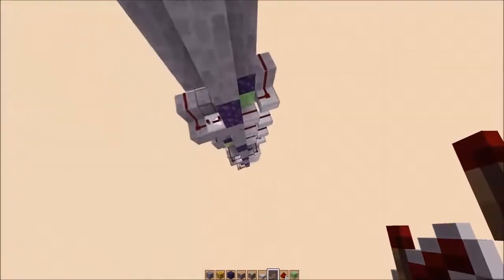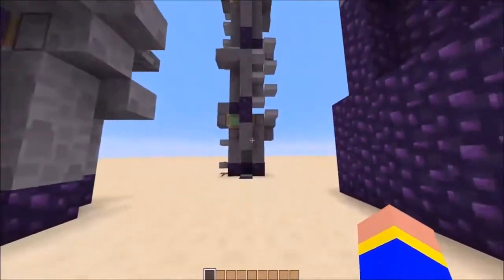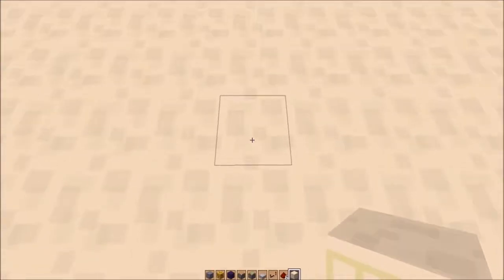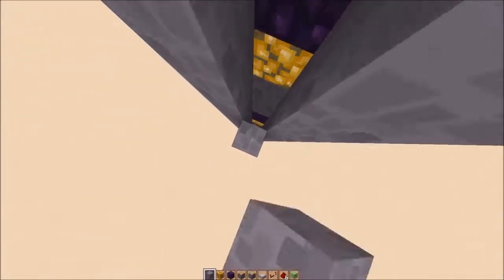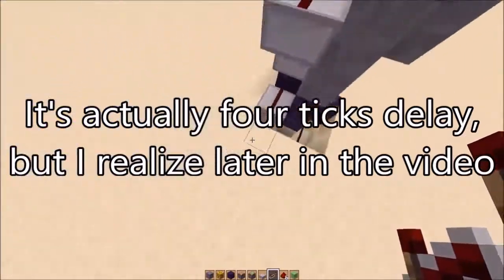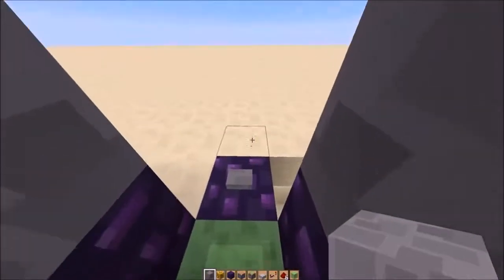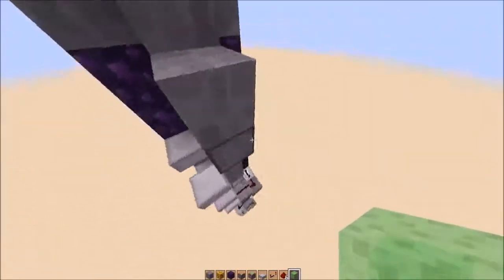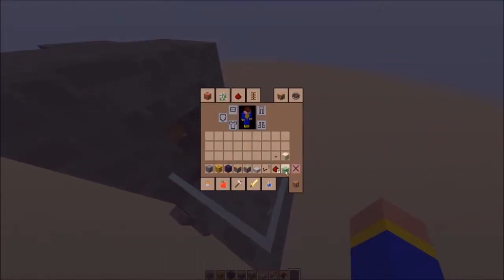Minecraft Tutorial - Slime Block Piston Elevator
In this video I teach how to build my own design of elevator. It is a slime block piston elevator that works in 1.12, it travels up at about 14 blocks per second and is 5 blocks wide by 3 blocks long.